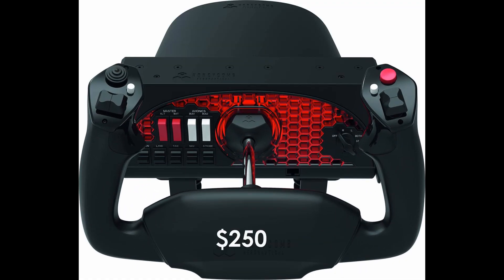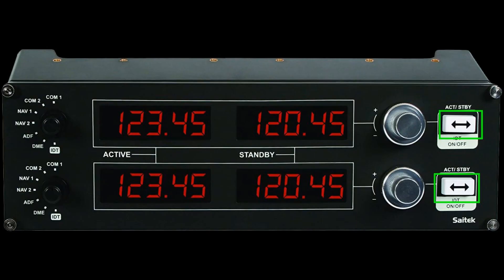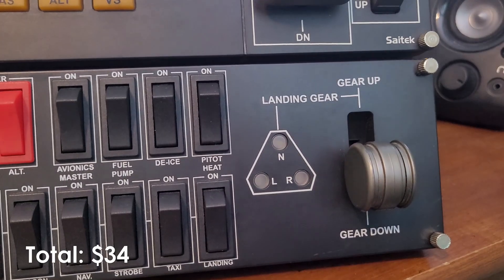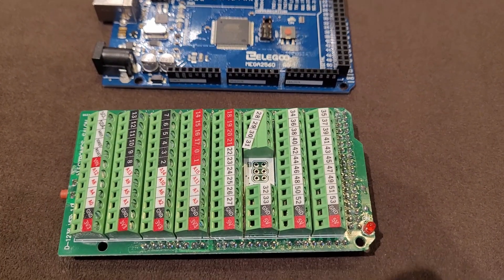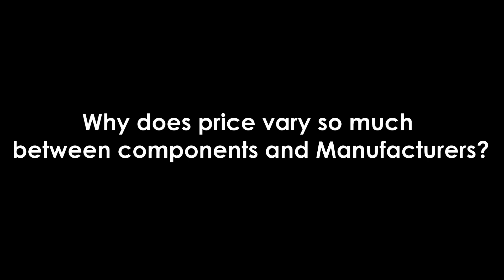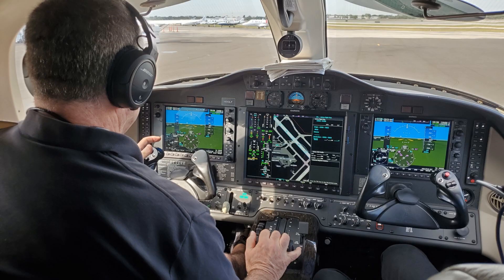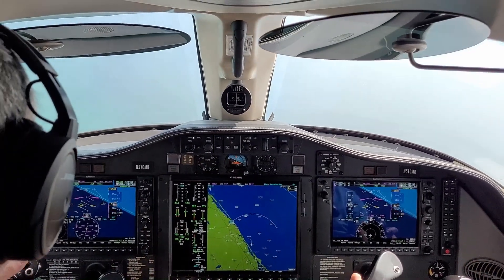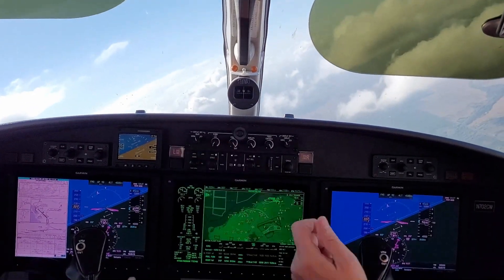Why are Flight Simulators and their components so Expensive?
ℹ️ This video helps answer the questions: Why are Flight Simulator, and Flight Simulator Components (or Flight Sim Gear) so expensive? The Video dissects some components and explains the basics of Fidelity and Electronics used in building Flight Simulators. Three examples tackle the cost of different types of electronics and how their quality, complexity and quantity can noticeably drive up the price.

📽 *Useful Videos/Links* 🔗
• Amazon Storefront (Earns Commissions)